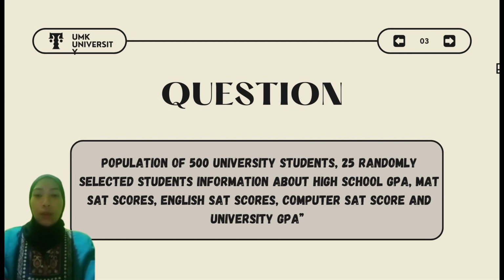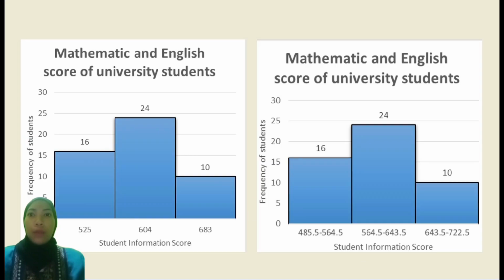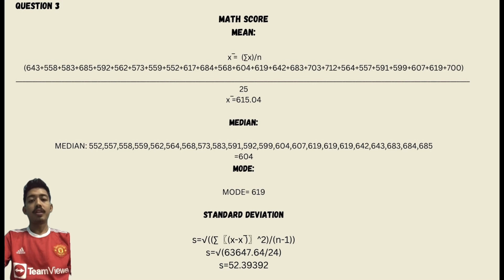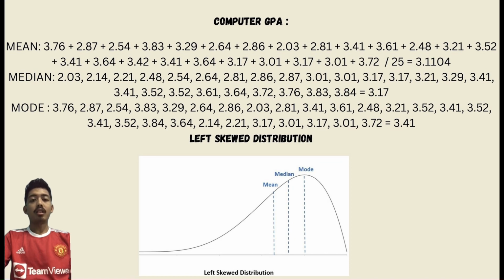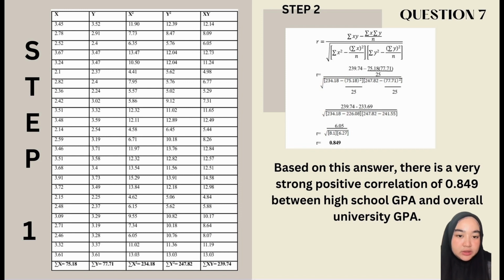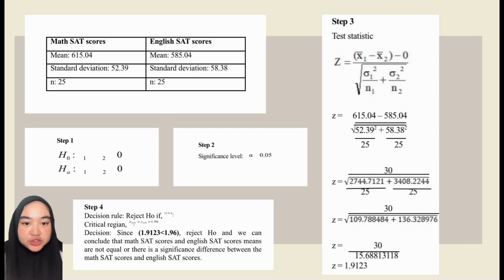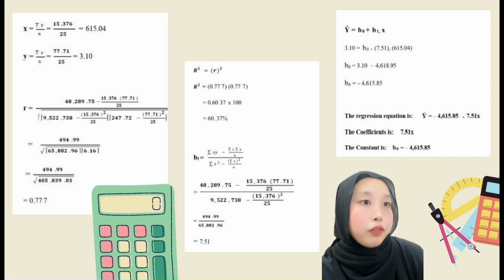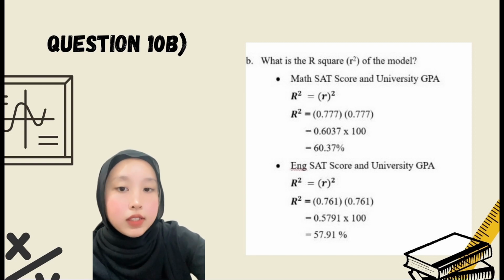HFT20203 BUSINESS STATISTIC GROUP 5- UMK